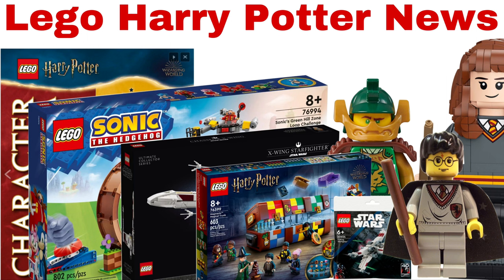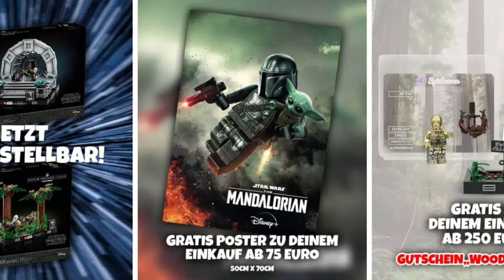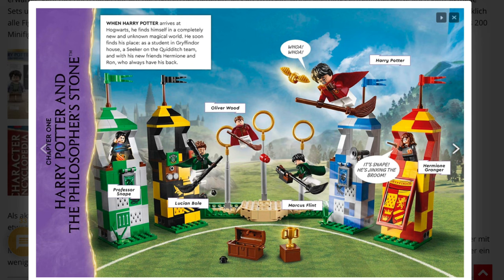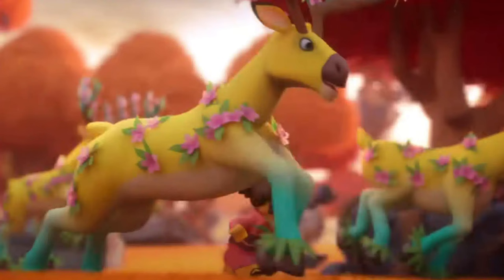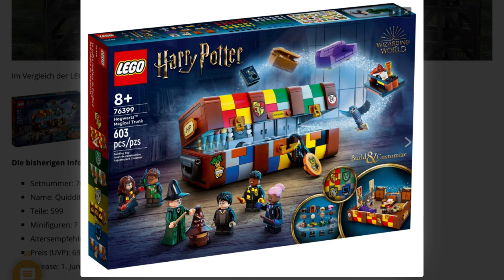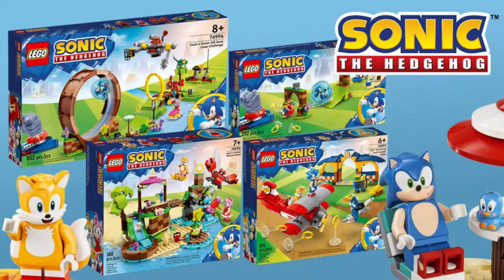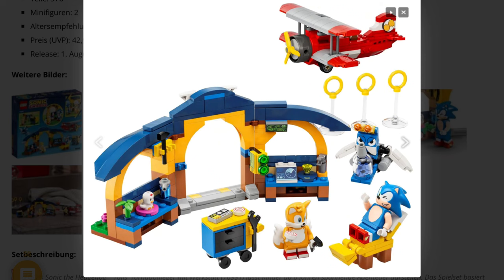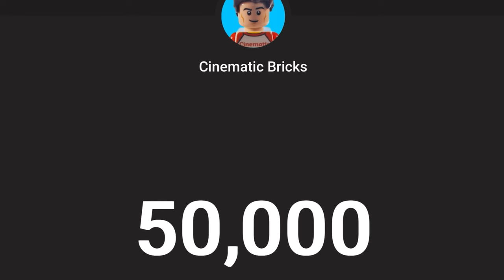Lego Harry Potter, Star Wars… Set News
In todays video I show you some Star wars and Harry Potter Set News.